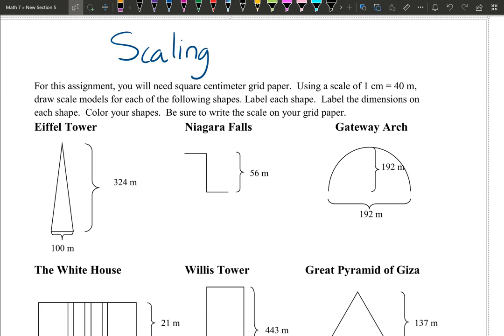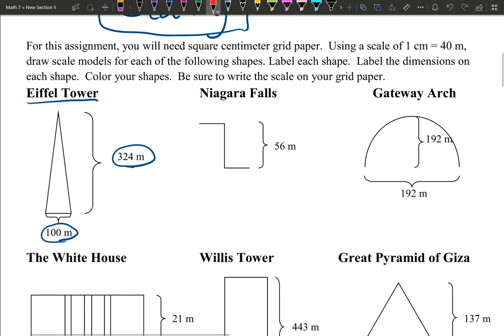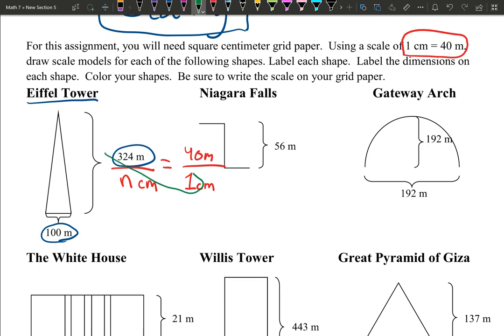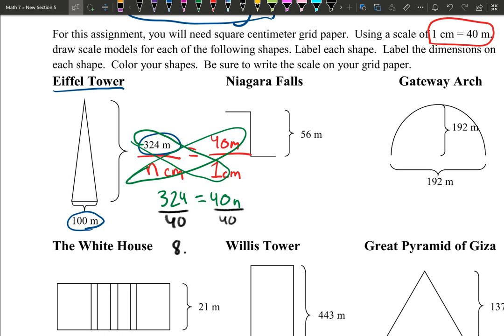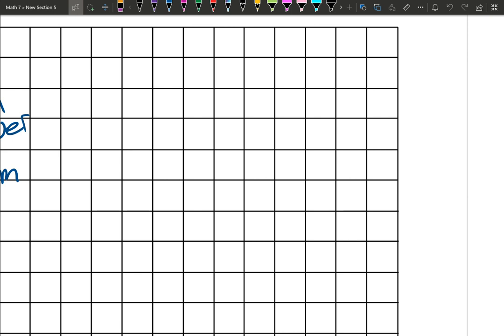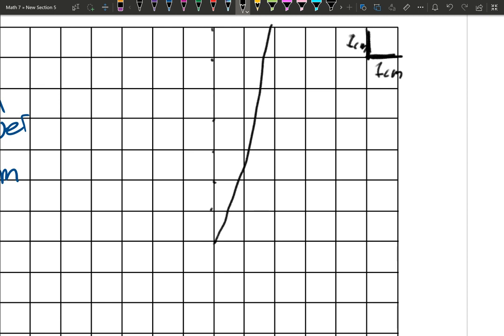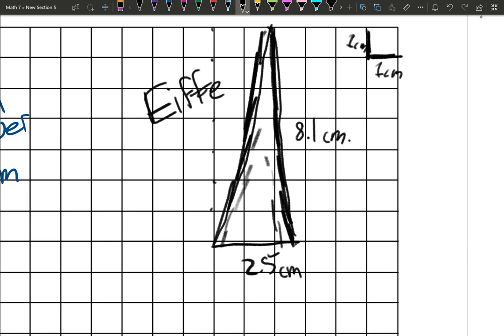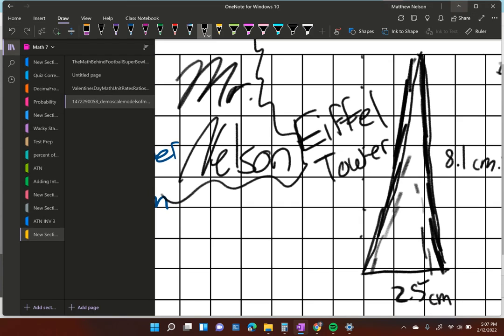Scale Drawing Thursday, Feb 16 Assignment Directions